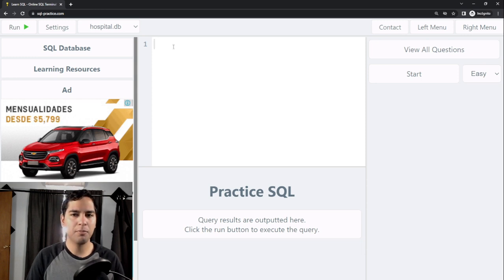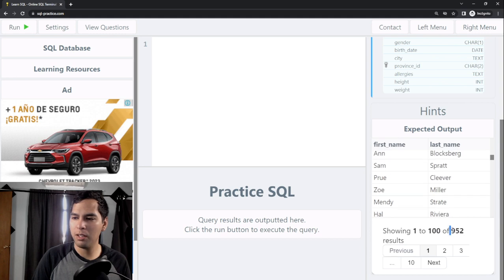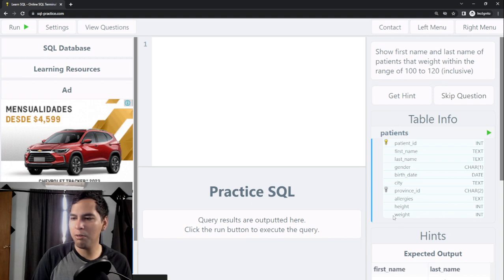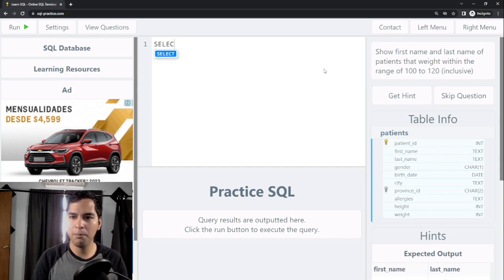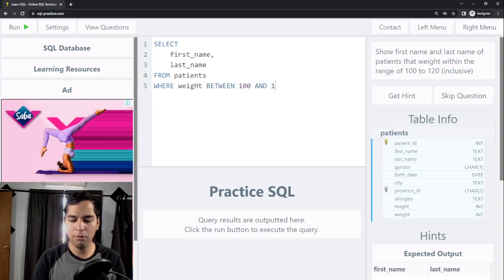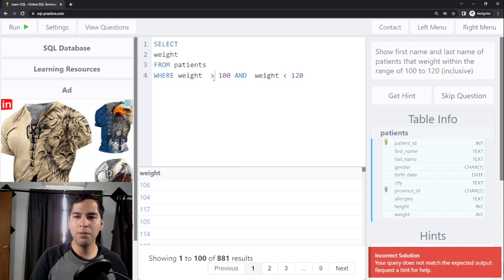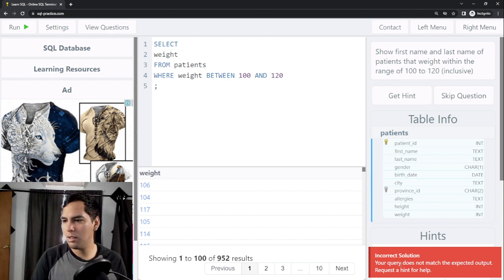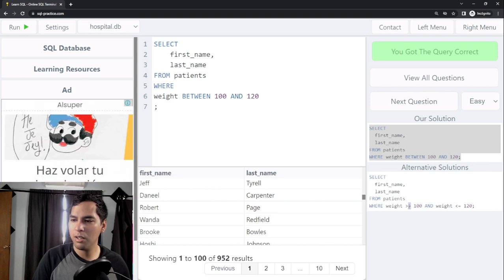Solving Easy SQL problems #4